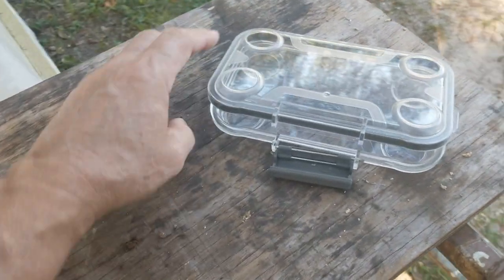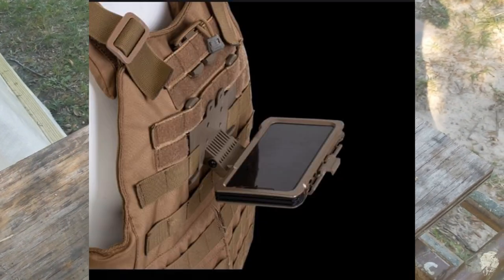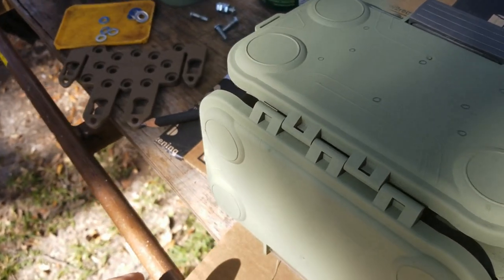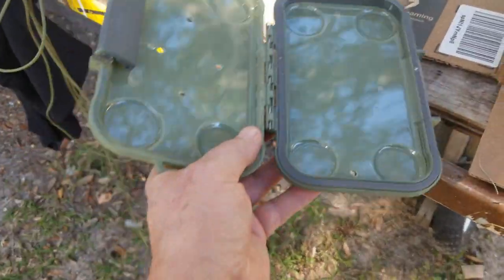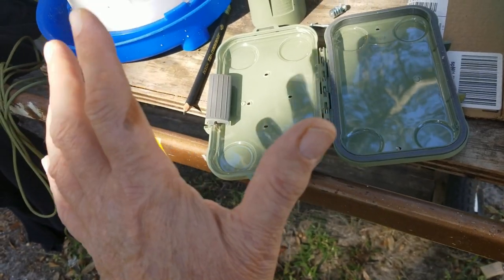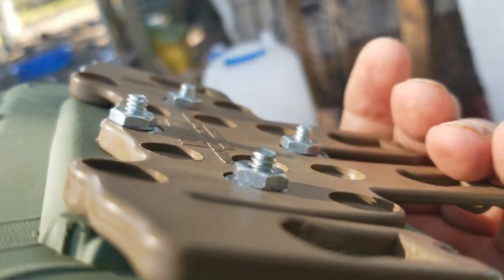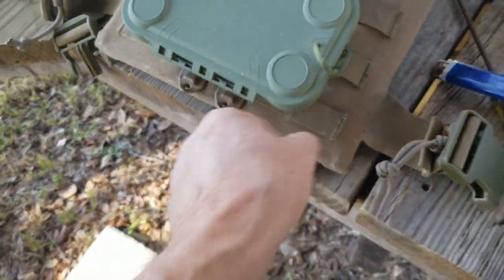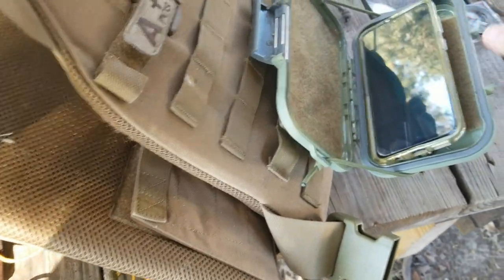DIY CHEST RIG HARD CASE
once again making something out of stuff i had laying around.